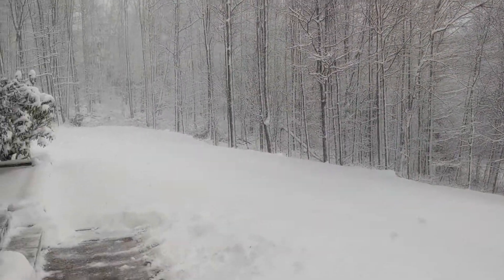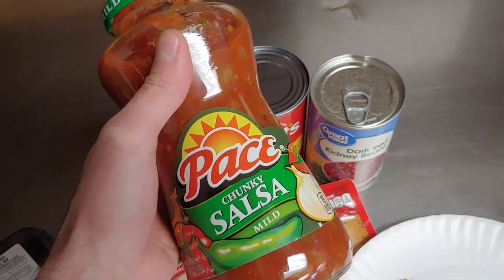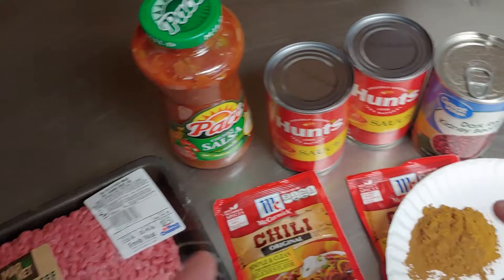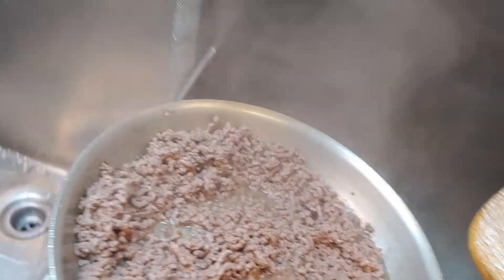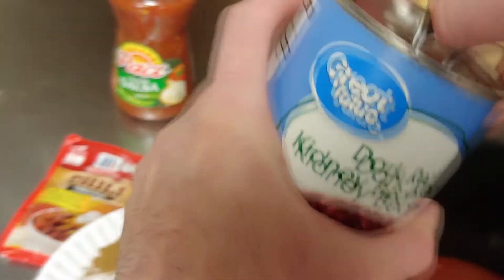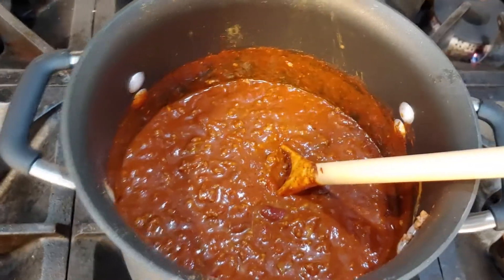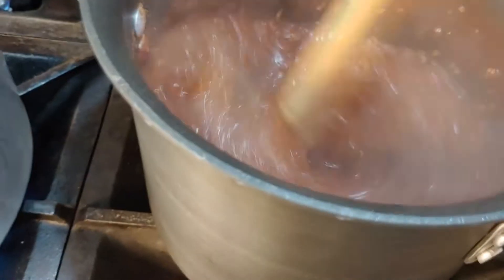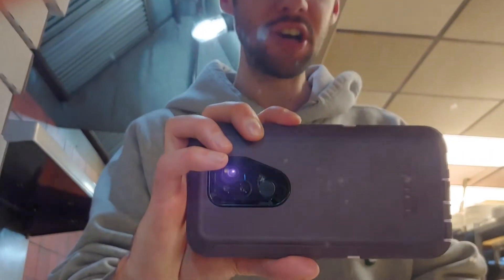Should I: Eat Chili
Argue with me all you want but I think having beans inside of chili is just fine. I don't understand the people who just throw as much hot shit into a chili as possible and call it a day, at that point you should just drink the hot sauce or eat whatever meme ghost chili pepper you're putting into it. Let me know what you think of my recipe